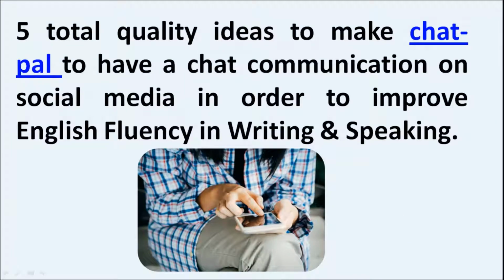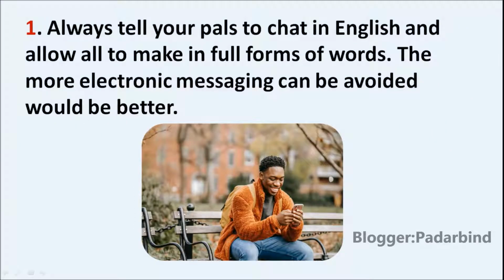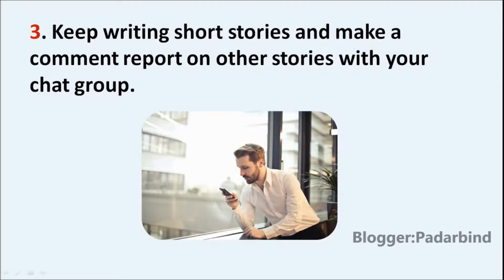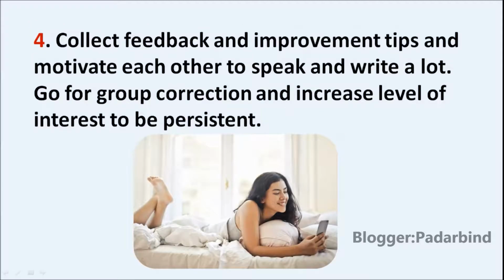myblog A latest blog about Chat-Plan / making online chatty friends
I am very happy to invite to this best content of video which will enhance your reading skill and gaining knowledge.

I am Padar, I teach English Communication, IELTS, PTE, OET, TOEFL, Soft Skills, Alternative Education, GD,PD,PI and overseas career counseling. M/W: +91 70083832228